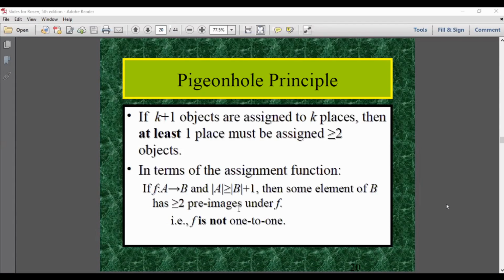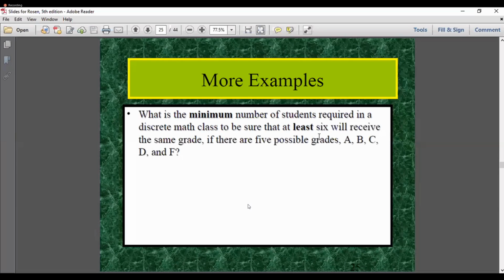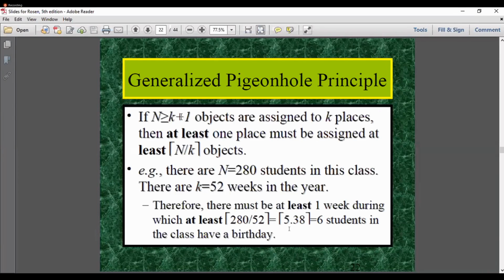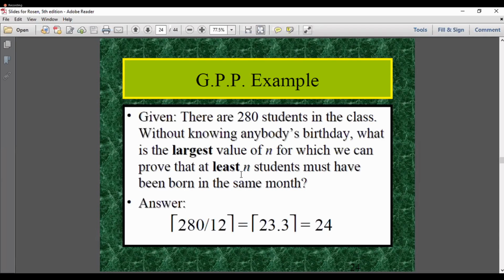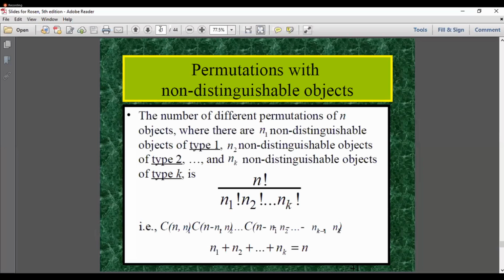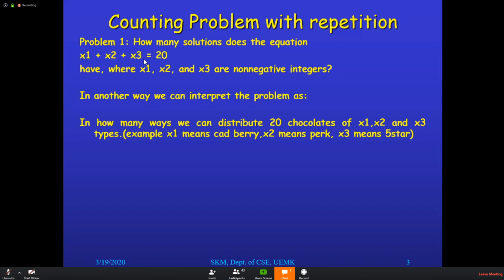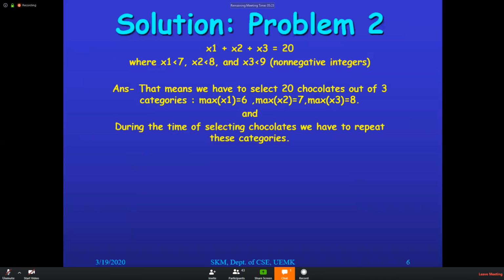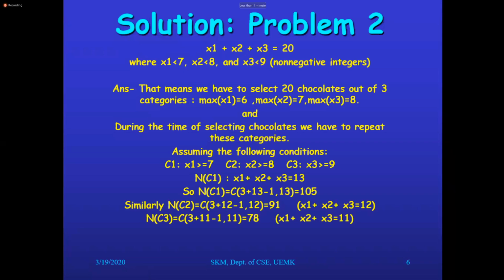Discrete Maths 19.3.20